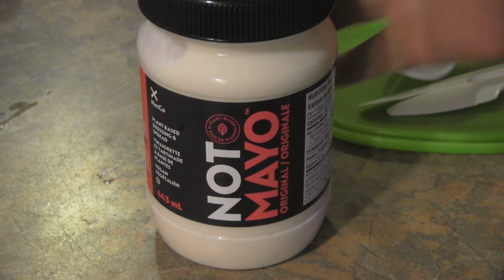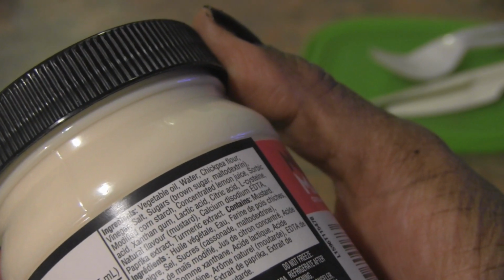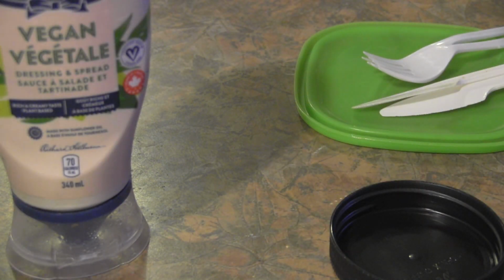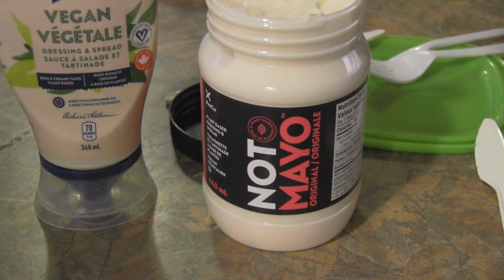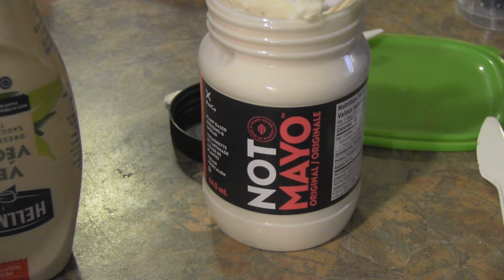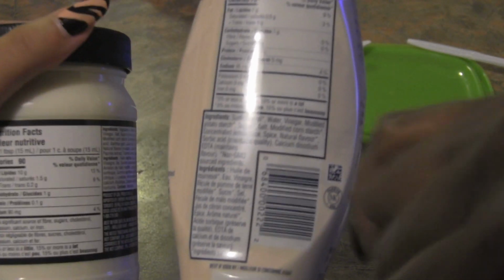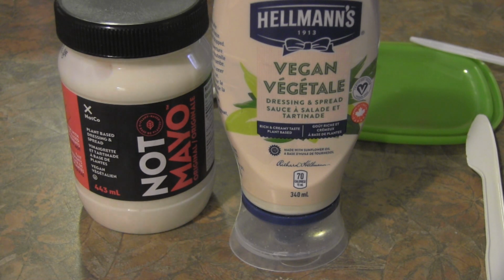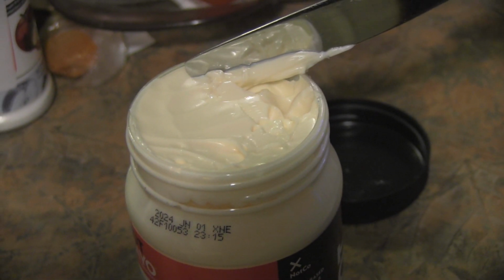Not Mayo vs Hellmann's Vegan Mayo!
I just found Not Mayo! Of course I had to buy it. How does it compare to Hellmann's?